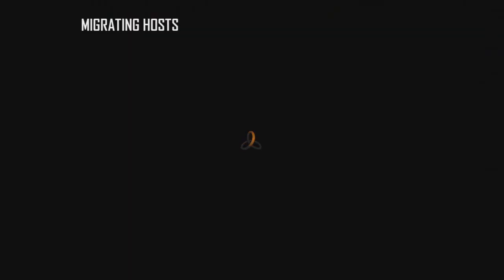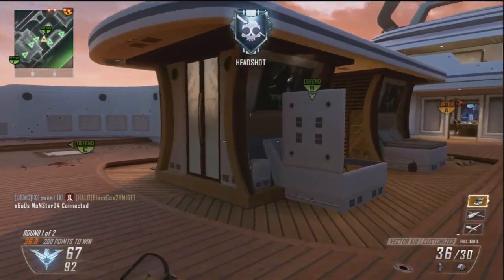Call of Duty: Black Ops 2 GOLD Vector K10! (Black Ops 2 Online Multiplayer Gameplay)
Hope you guys enjoy, "LIKE" now for the first *Legit* Gold Guns in Black Ops 2!!

Call of Duty: Black Ops 2 Online Mulitplayer Gameplay
Call of Duty: Black Ops II Online Multiplayer Gameplay
Call of Duty: Black Ops 2 Online Mulit player Game play
Call of Duty: Black Ops II Online Multi player Game play

** No, this is not a hack or a glitch, I did all the required challenges that you will find in the "Barracks." I received my copy of the game on Sunday afternoon and have been playing almost non-stop in anticipation of this release! Hope you enjoy!